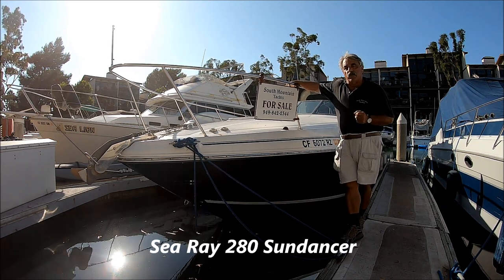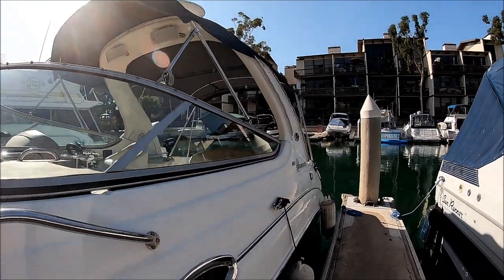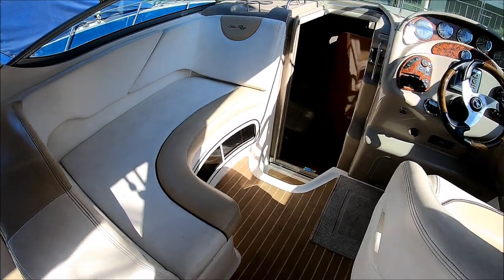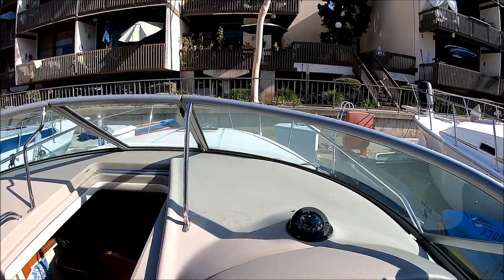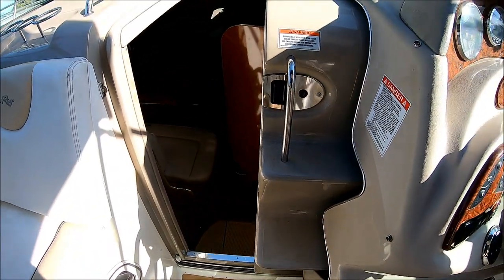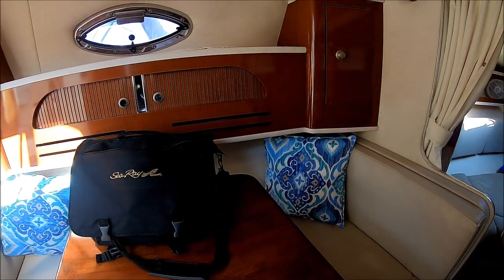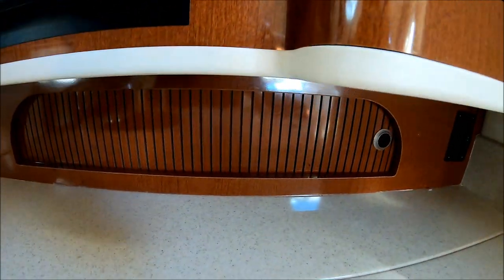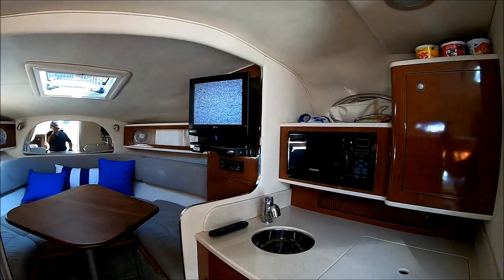Sea Ray 280 Sundancer Tour by South Mountain Yachts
Are you looking for a weekend cruiser? Then check out this 2008 Sea Ray 280 Sun Dancer powered with twin Mercruiser 4.3 LT engines. For added bonuses, this vessel has a 5 KW generator and the cabin has AC/Heat for year 'round comfort and a windlass for easy anchoring!
 The cockpit can be fully enclosed with it's Camper Canvas and features lots of seating, a teak table, wet bar and a "ladies like it" aft facing port-side chaise seating. At the helm we have the classic Sea Ray wood & leather tilt steering, touch pad electronic switches and a Garmin 441 Chart-plotter. For comfort, the captains bucket has a thigh rise bolster: the seat swivels and is also height adjustable. In the cabin, to port there is a booth dinette with a solid cherry wood table which can convert to a small sleeper and gunwale cabinet storage. Forward in the "V" there is another solid table and this area converts to a well padded berth for 2 with a privacy curtain, hanging lockers and swing out TV with a DVD Player. To starboard is a functioning galley complete with sink, stove, refrigerator and microwave. Aft, the head is fully lined to make clean up easy and the Vac-U-Flush system keeps the boat fresh and odor free. Let's not forget the mid-cabin which is full beam and double wide so 2 can sleep comfortably. Here there is a large sliding window for light and air,  a mirrored locker for storage and a curtain for privacy.
This is a very clean 280 Sundancer, well appointed with the Camper Canvas, padded vinyl interior, Cherry wood interior, electronics and  twin Mercruiser 4.3 LT Motors. Someone is going to get a great Sea Ray at a bargain price!
Call South Mountain Yachts NOW so you can be the next owner. for more specs, photos and current inventory. Be sure to check out all of our YouTube videos on a selection of boat tours, haul outs and even some "underway" videos.